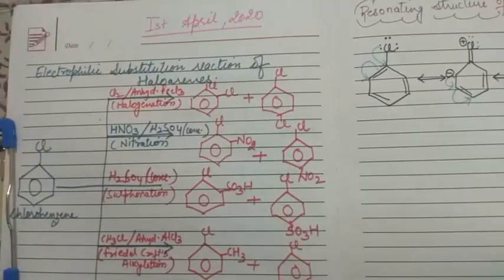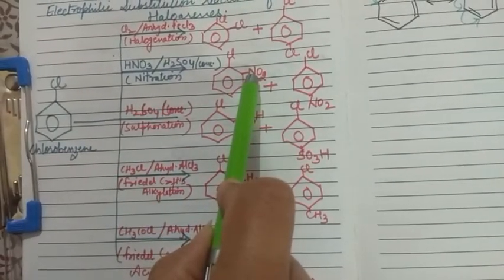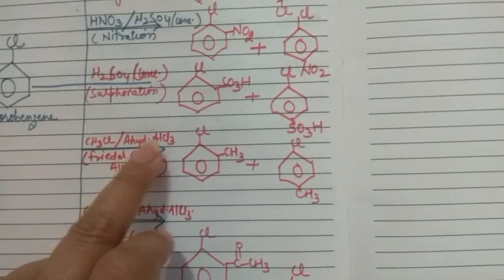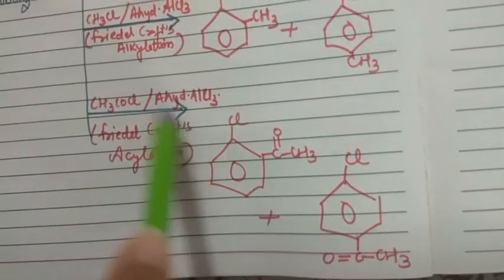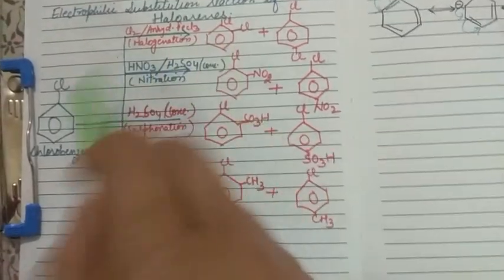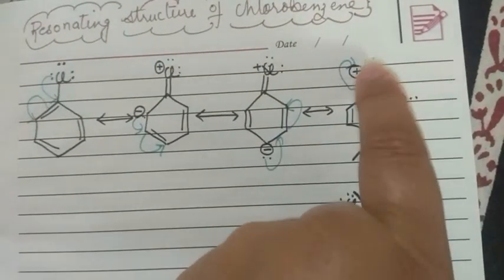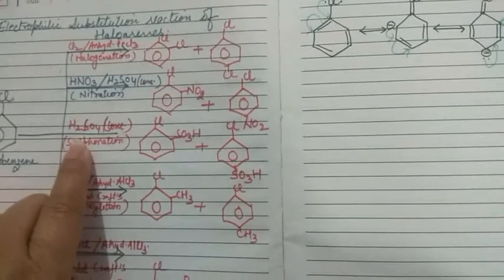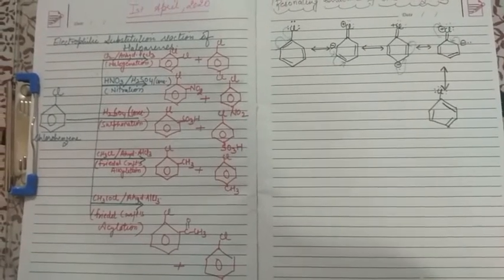Haloarenes(electrophilic substitution reaction )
Friedel crafts reaction, friedel  crafts acylation ,Halogenation ,Sulphonation,nitration